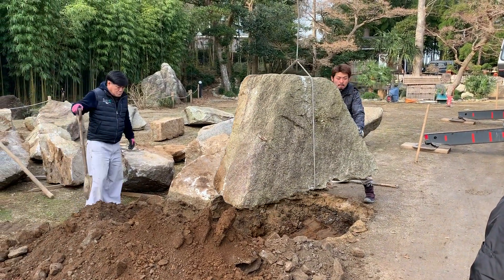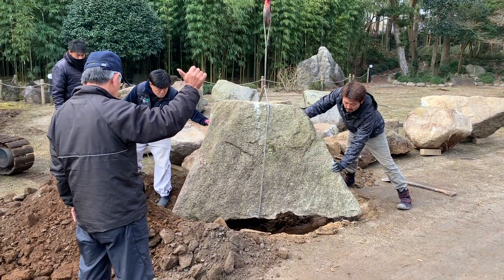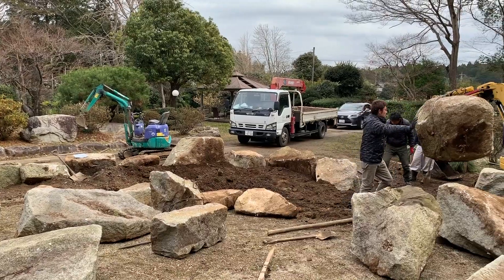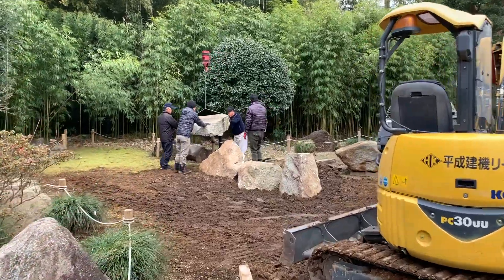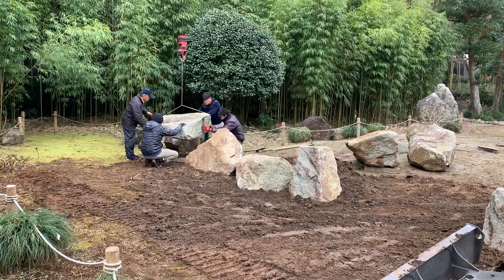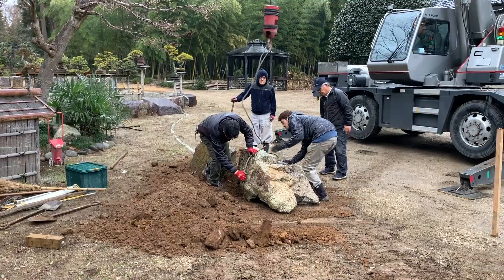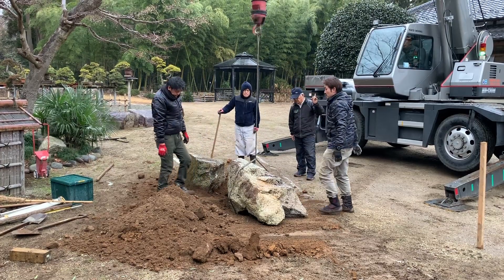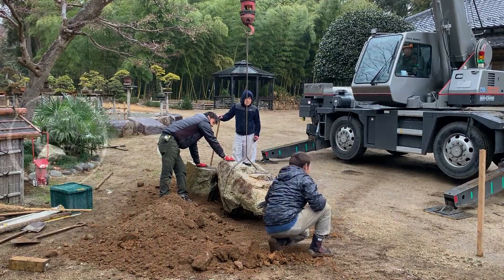Bonsai Garden construction: Part 1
In this short preview the forth episode of "out on a limb" join Adam as introduces you to the first of the major landscape building projects he has planed at Tree House Bonsai.